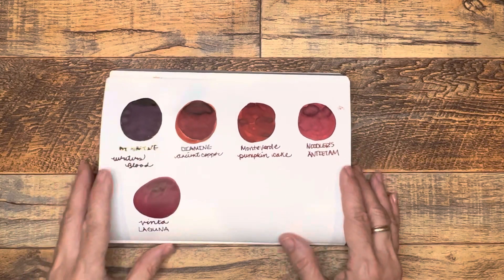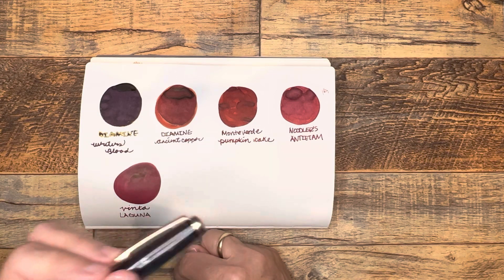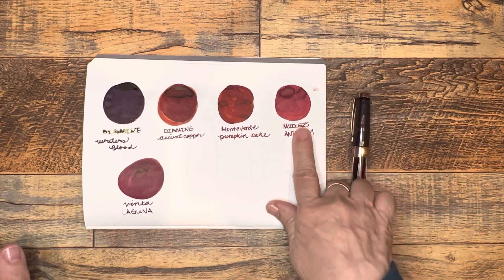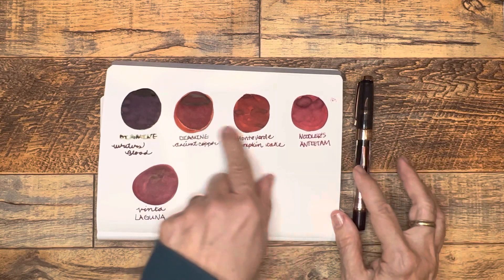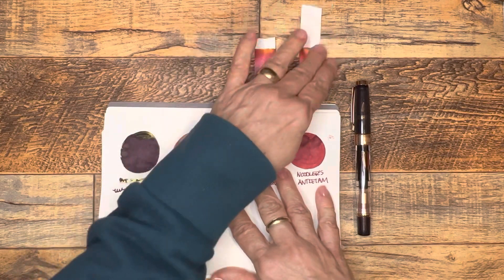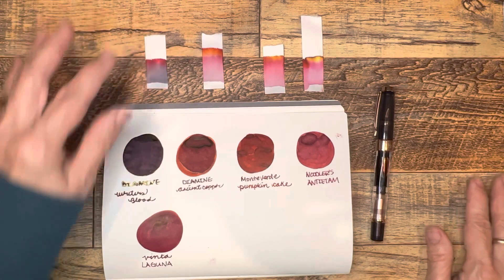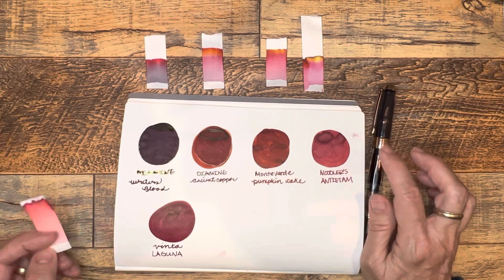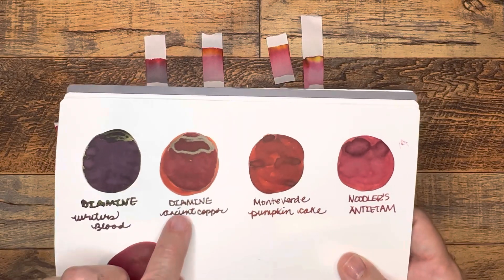First Impressions: Noodler’s Antietam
I really liked this ink and it has some features which remind me of some of the ones I have in bottles. I would definitely consider buying a bottle in the future.

You can visit Marcy’s channel to see all sorts of great ink and pen reviews. It’s called MarcyMe.